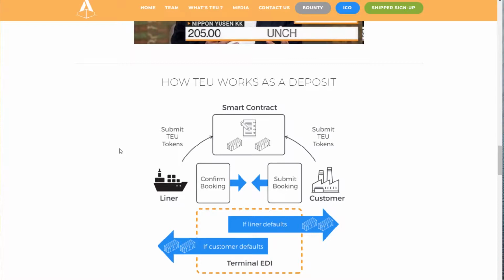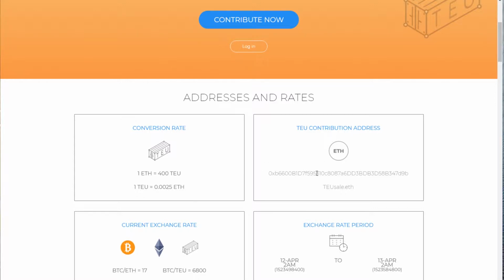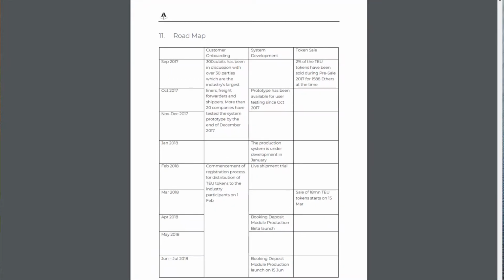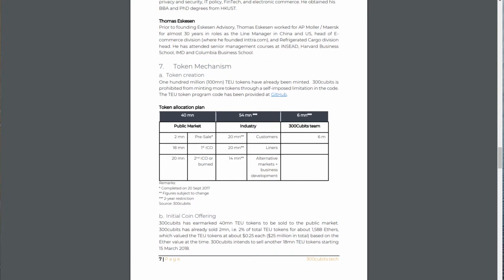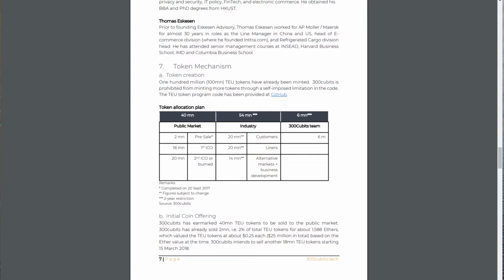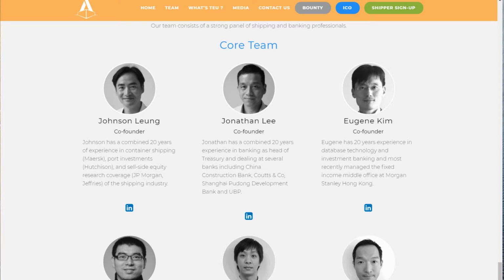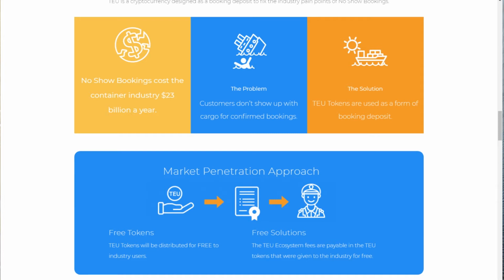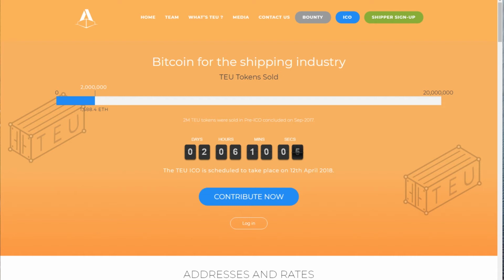300 Cubits TEU ICO Review & Token Analysis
300 Cubits proposes to solve a multi billion dollar problem for the shipping industry with a digital asset  erc20 token known as TEU. They intend on doing so by using smart contracts on the Ethereum Block-chain. The 300Cubits TEU ICO begins April 12th, 2018. ICO ends on May 12th, 2018.